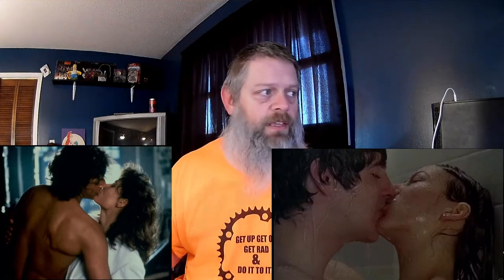Movie Comparison The Fly vs An American Werewolf In London 11 17 20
Thought popped into my mind today to compare 2 movies.The Fly and An American Werewolf in London. Two amazing films that are really alike in a lot of ways.SO join in and lets compare together..GET UP,GET OUT,GET RAD and DO IT TO IT!!